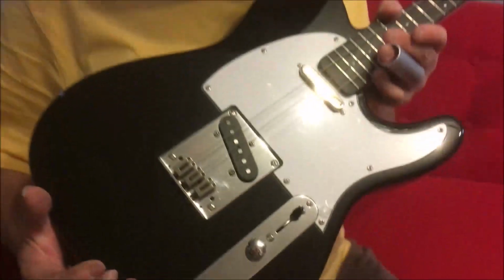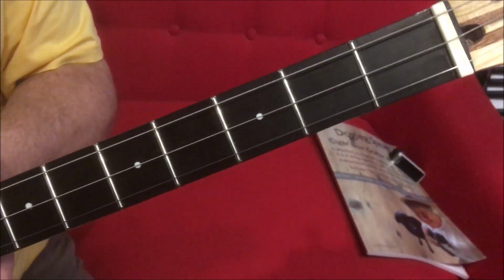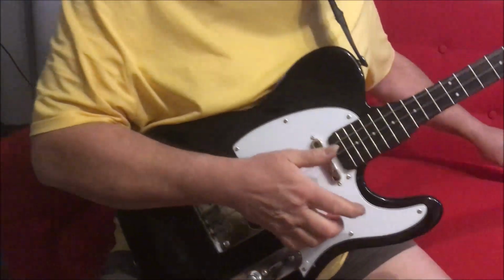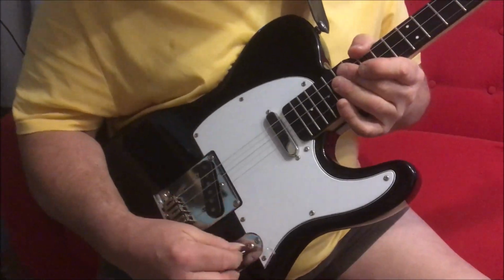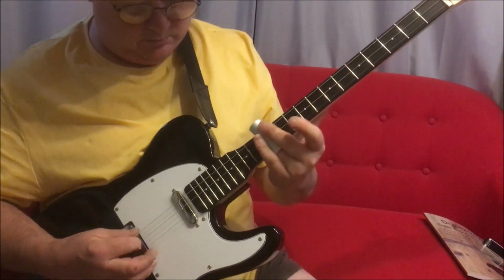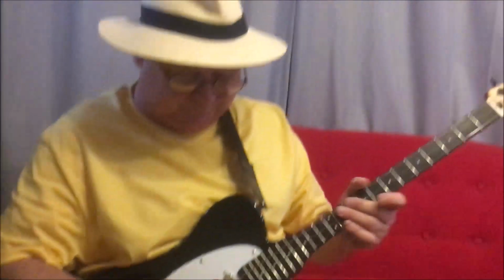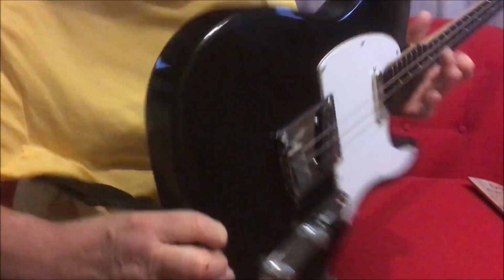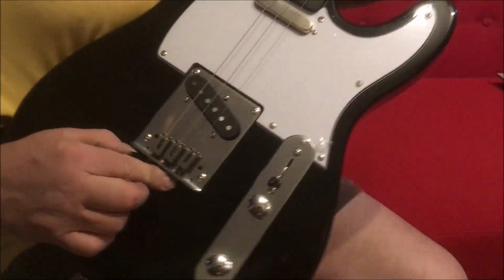Telecaster 3 string guitar by The English Guitar Company